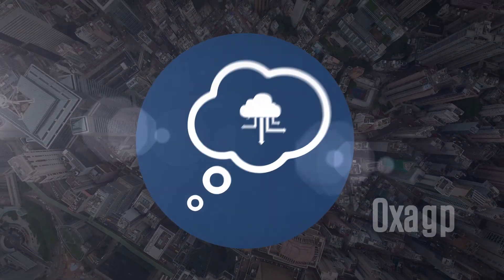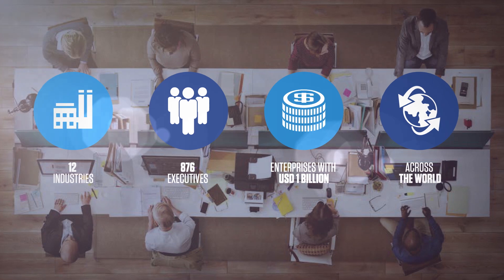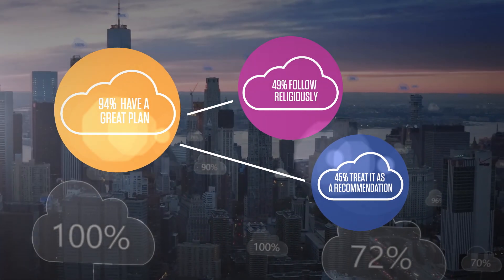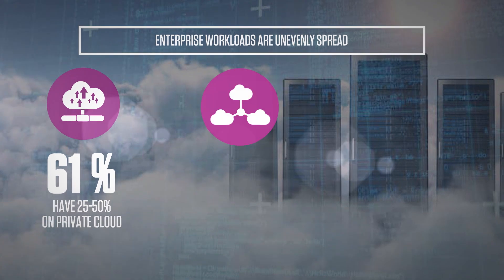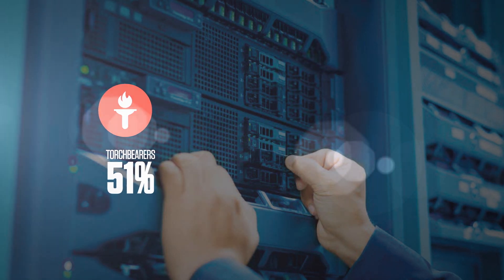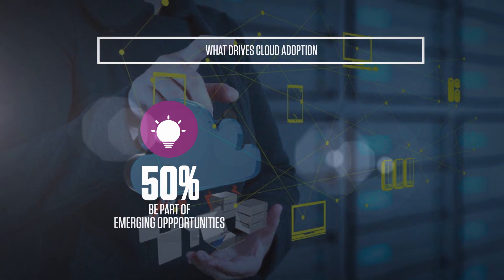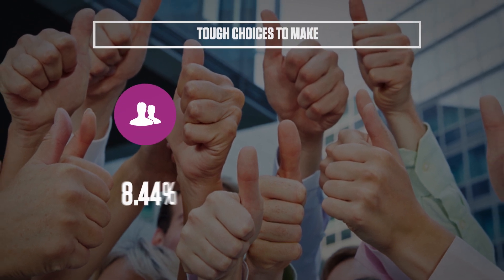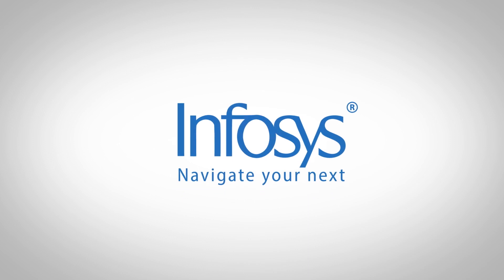Infosys Survey: Navigate Your Digital Transformation with Cloud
This video highlights survey’s findings around cloud initiatives, both from strategic as well as implementation perspectives. The strategic component includes plans, drivers, concerns, and expected outcomes. The implementation viewpoint provided cloud adoption level across different business functions, implementation challenges, and types of cloud models in use.